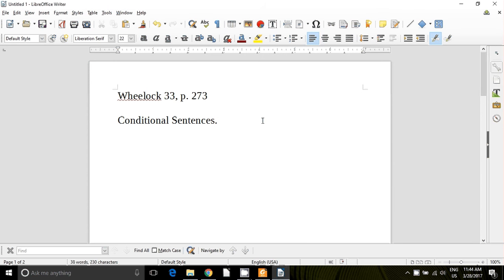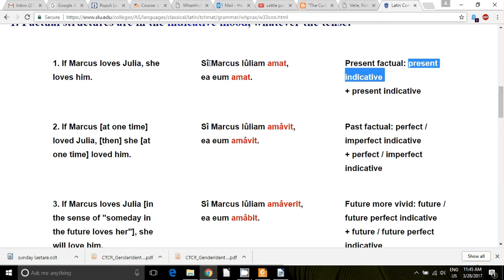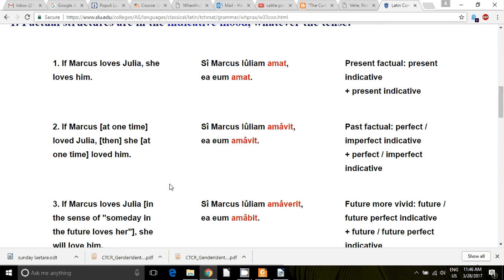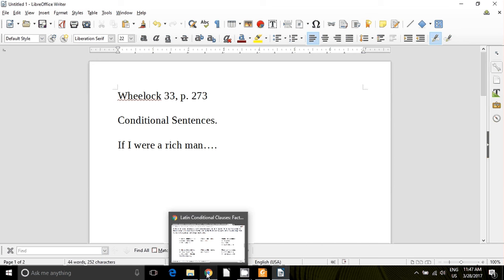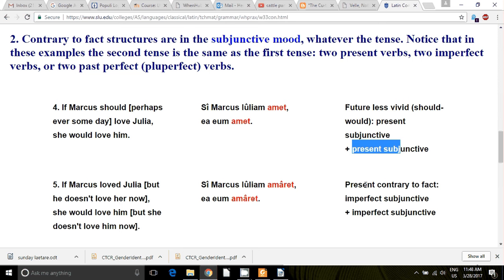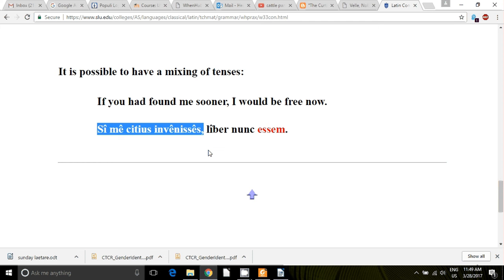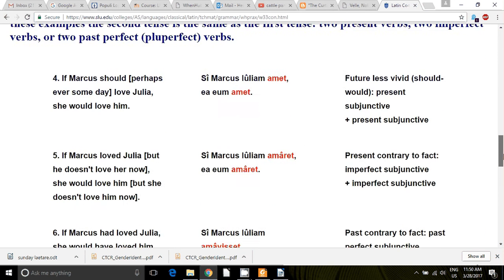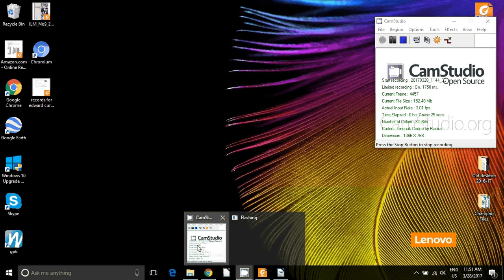MC Latin II: W33 lesson